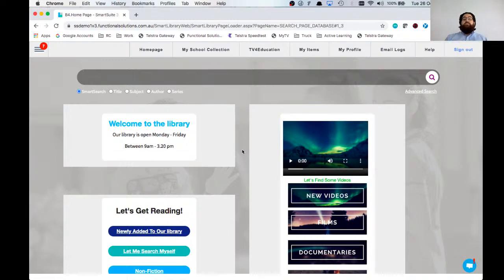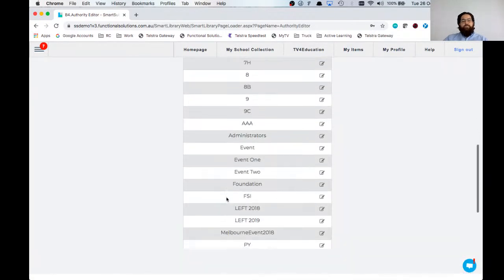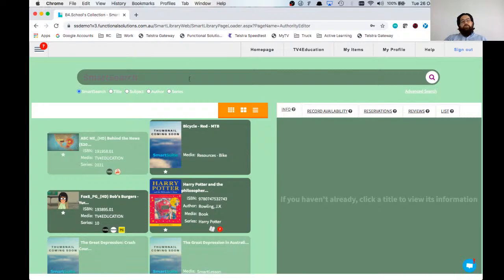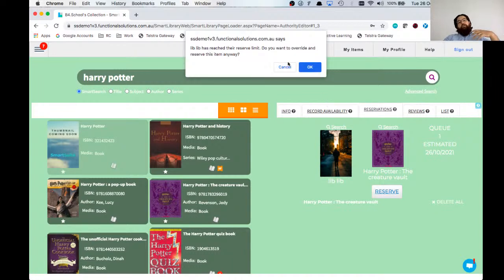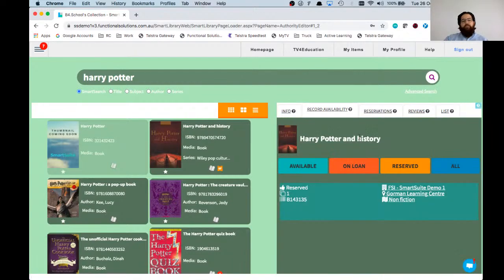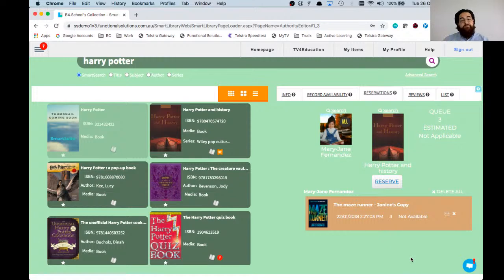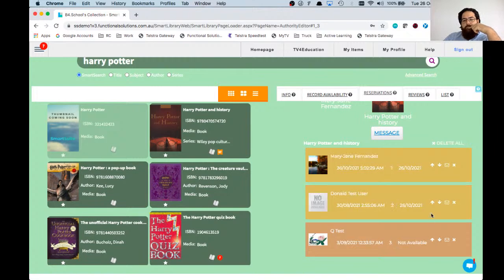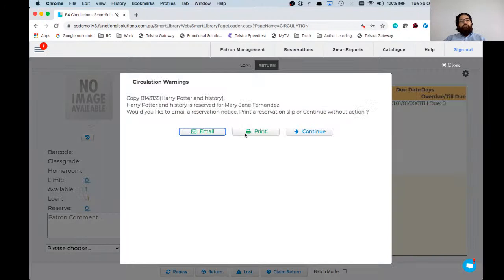Did you know series: Reservations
Find out how SmartSuite manages reservations for you and your clients today with Quentin.